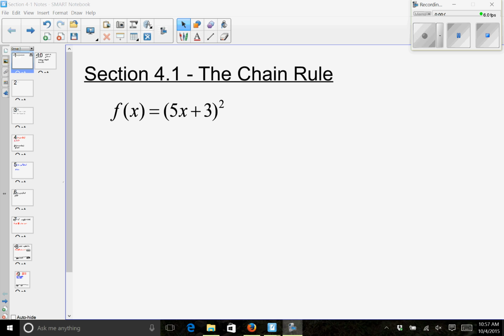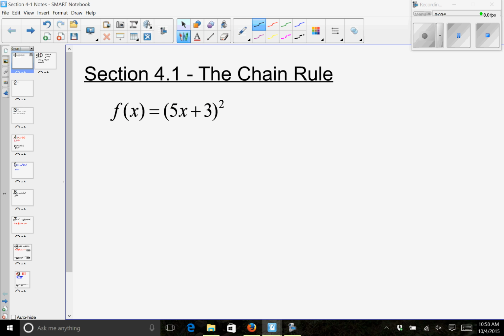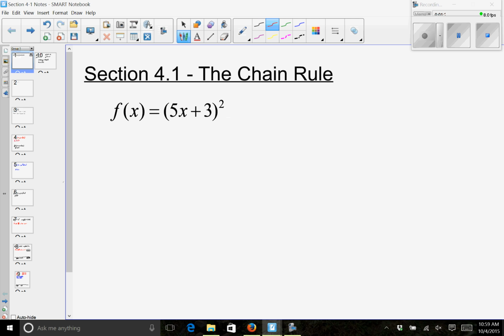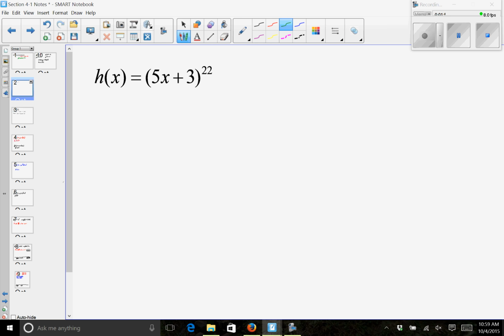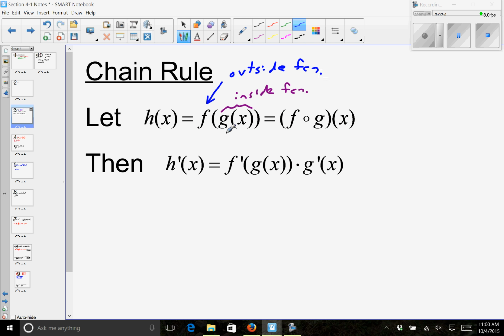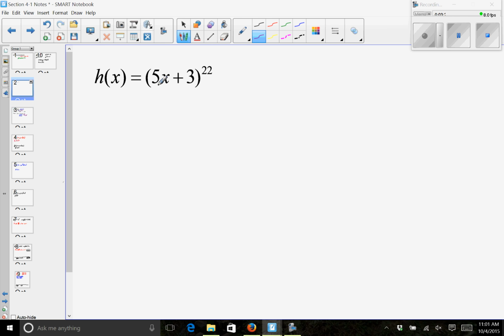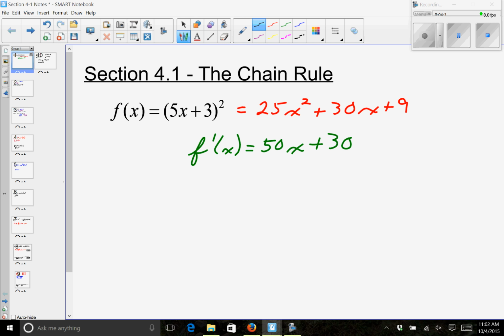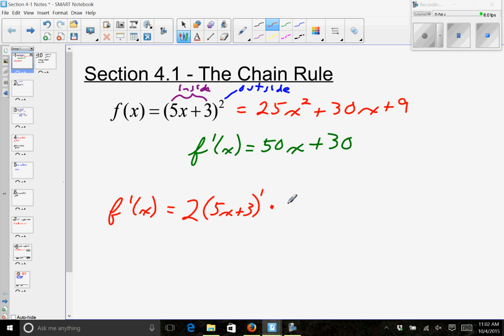Chain Rule - Newton's Way